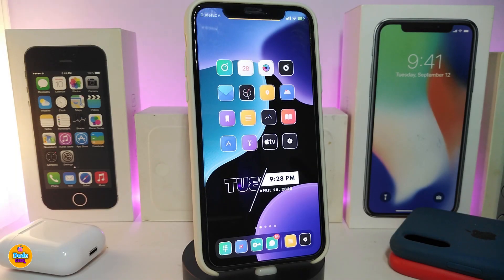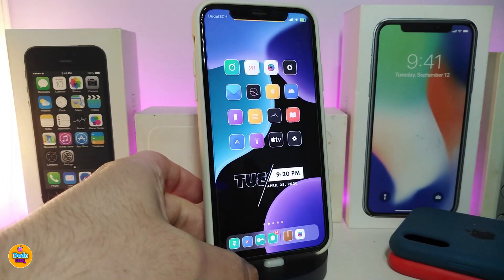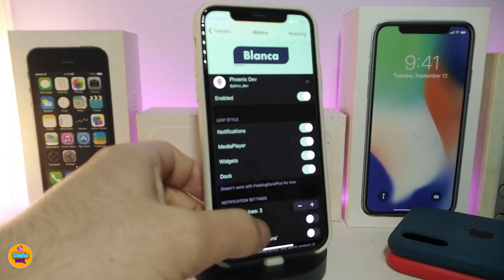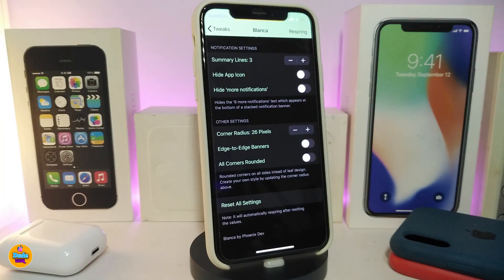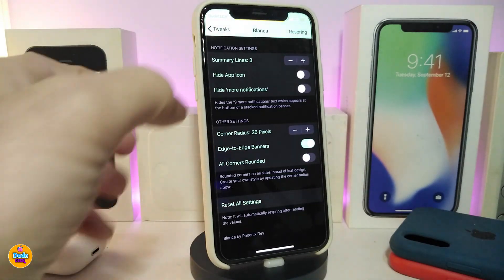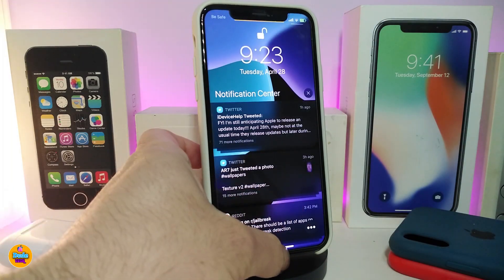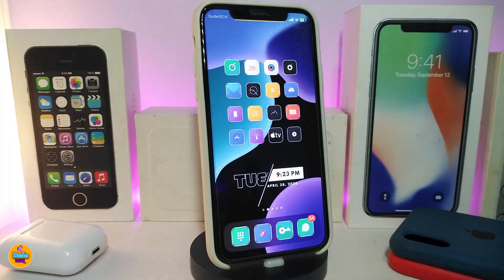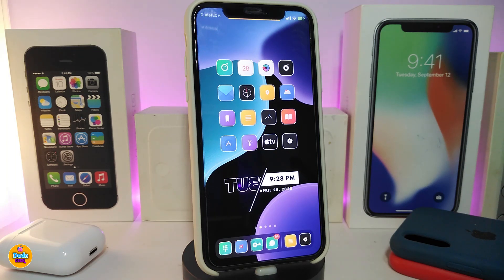Most Download Tweak New A12 - A13 Jailbreak Tweaks for iOS 13 / 13.4.1! (Unc0ver + Checkra1n)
Theme :  Lotus